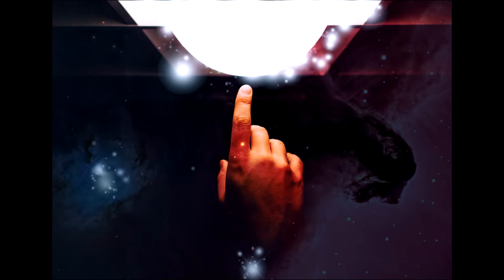Metharme Returns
Hans Zimmer masterclass - Theatrical Trailer Challenge: Metharme Returns.